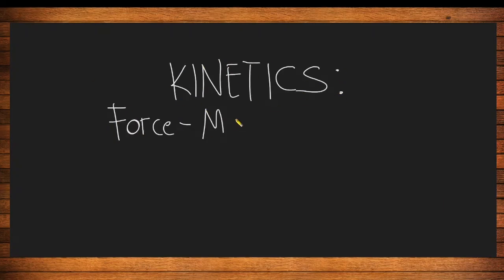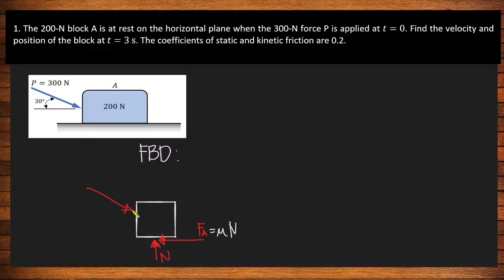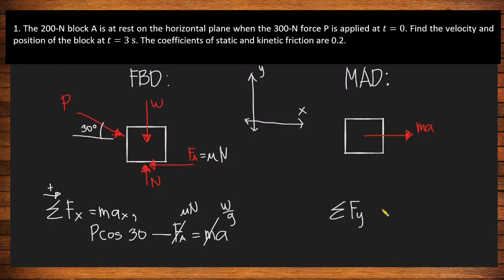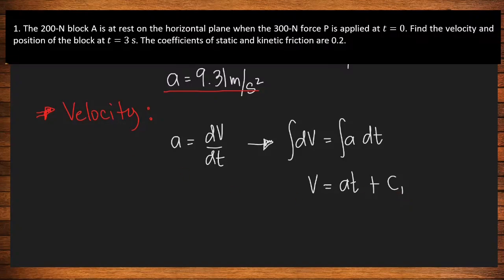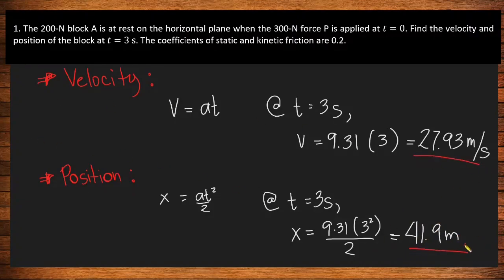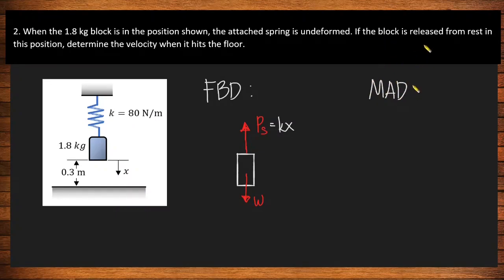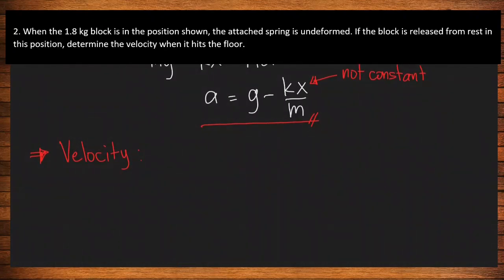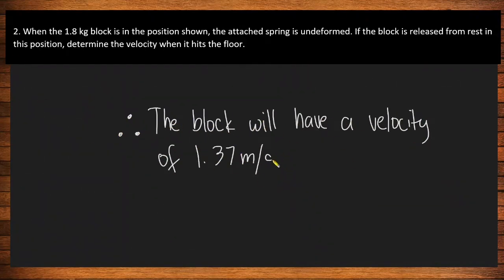Kinetics: Force-Mass-Acceleration Method | Sample Problems